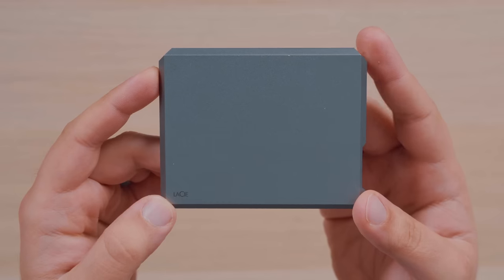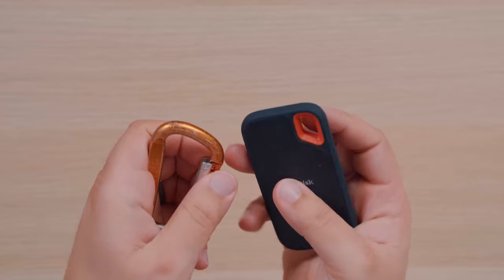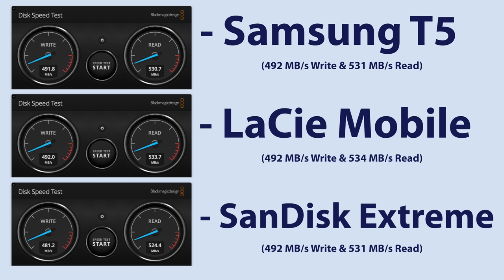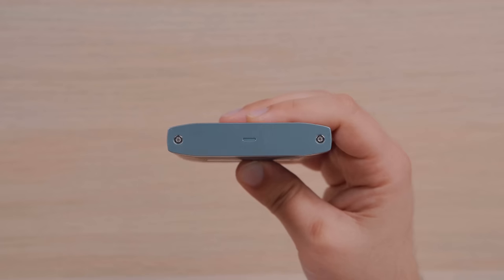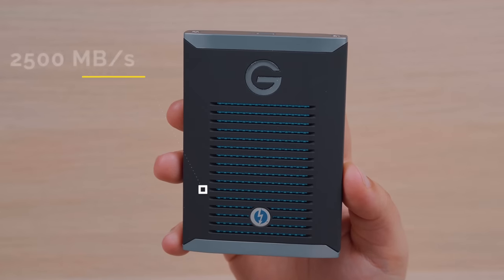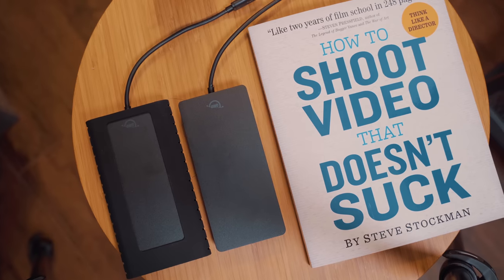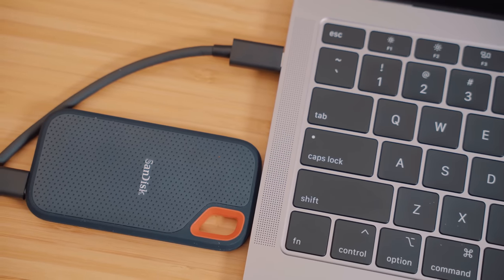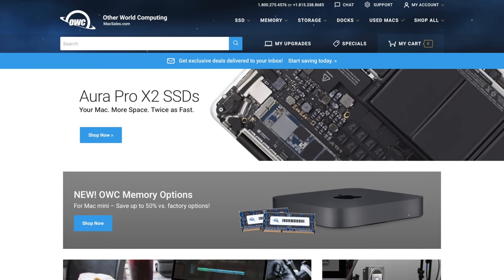Best External SSD's For Your Mac!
Storage is very important. Your internal storage can be very precious and often limited which is why a lot of people, myself included pick up a few external hard drives, more specifically Solid State Drives or SSD’s. In this video, I rounded up a handful of my favorite SSD’s that I have been using over the past couple of months and wanted to show you what each drive offers in terms of performance and design/portability.

G Drive Mobile SSD
OWC Envoy Pro EX Standard/VE
SanDisk Extreme Portable SSD
Samsung T5 SSD